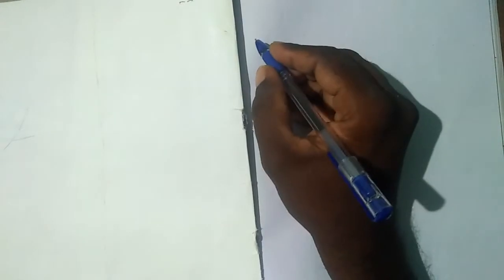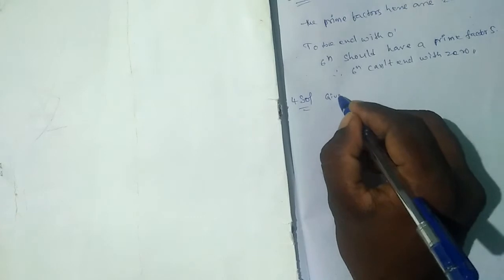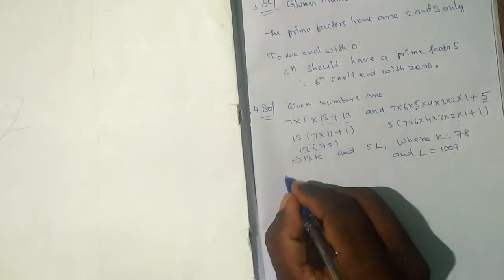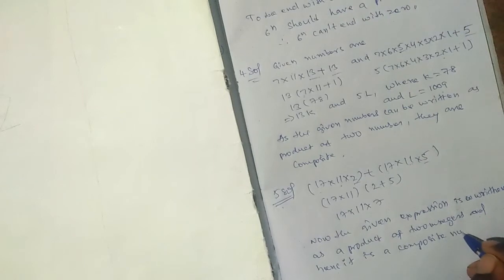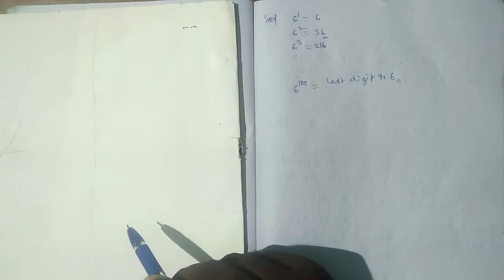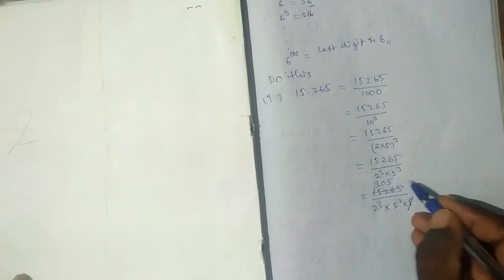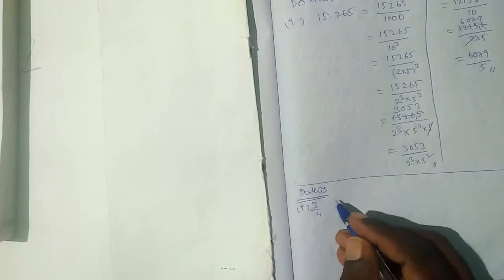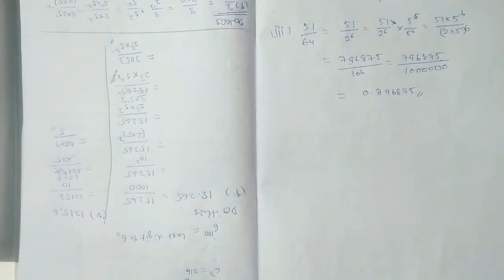X Class //Real numbers 05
In the present situation there is no chance to open school
so please cooperate with me
this is my fourth class
if you did not watch my previous videos
please watch my previous video's
links:
Real numbers :
I hope under these problems